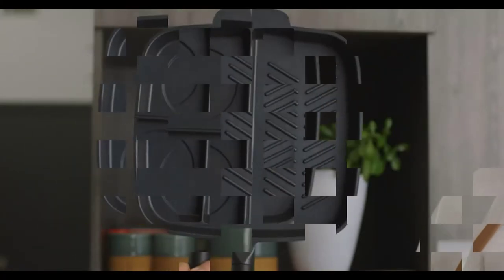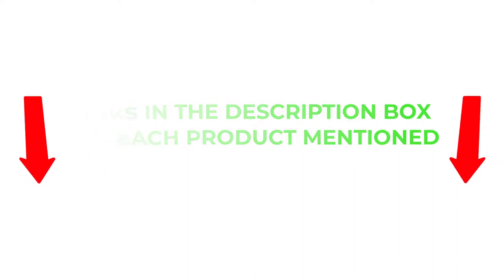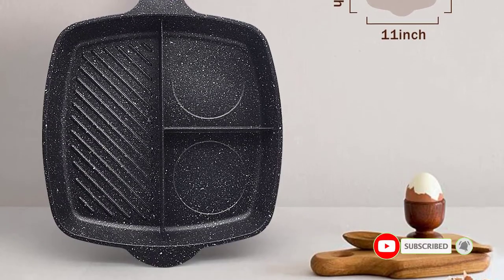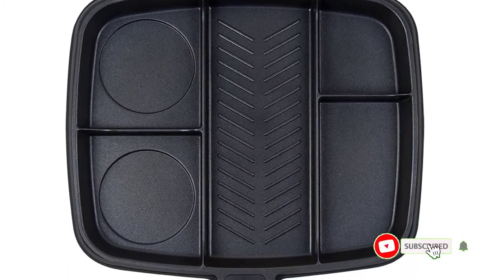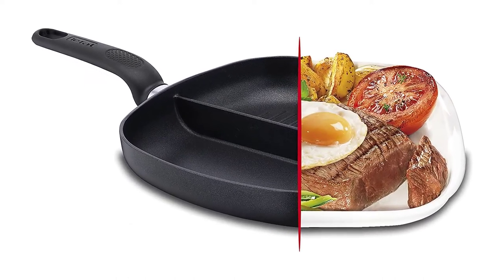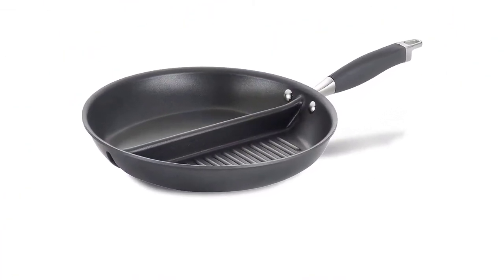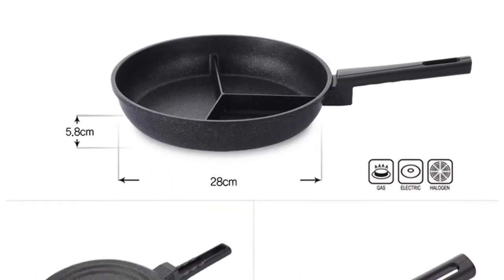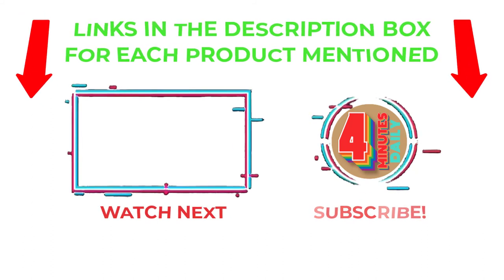Top 5 Best Divided Frying Pan Review 2022 (Buying Guide)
✔️Best Divided Frying Pan 🔥 💥
📌Product Link📌
✅ My Picks ✅1. FRUITEAM 3 Section Meal Skillet
✅ Best Value ✅2.  Best Divided Frying Pans
✅ For Beginners ✅3. Tefal Divided Frying Pan
✅ Premium ✅4.  Anolon Advanced Nonstick Divided Pan
✅ Trending ✅5. Kitchen Flower 3 Divider Non Stick Frying Pan